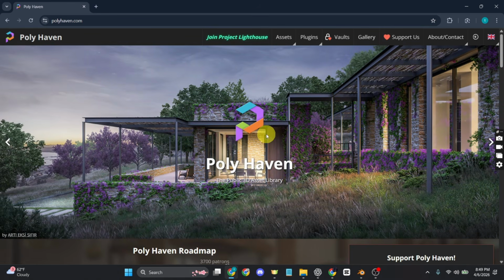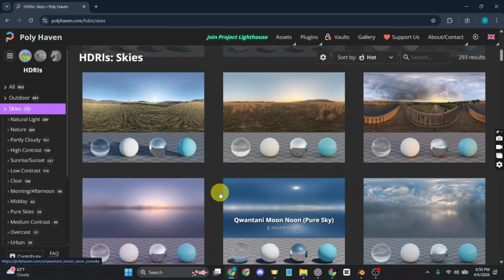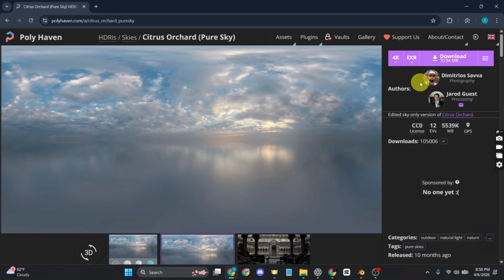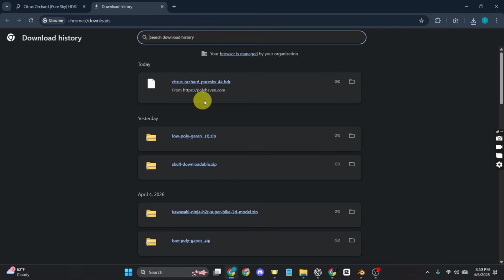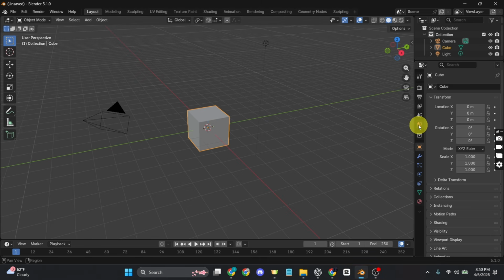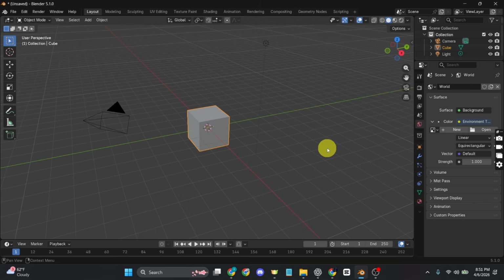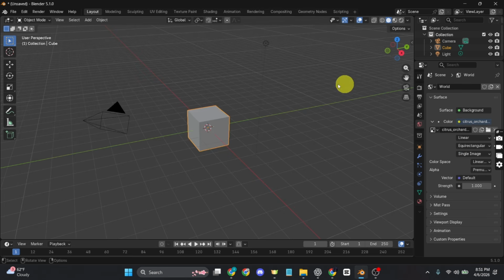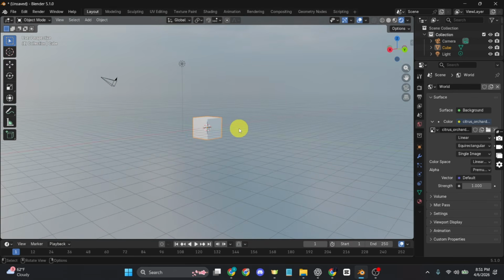How To Add Sky Background In Blender - Full Guide